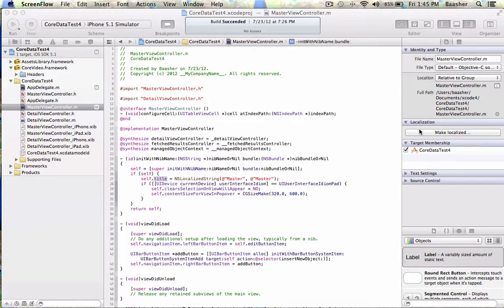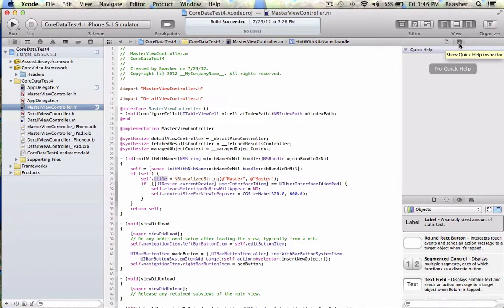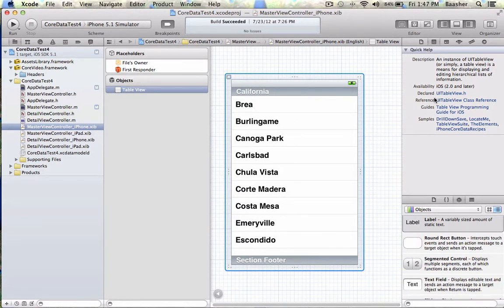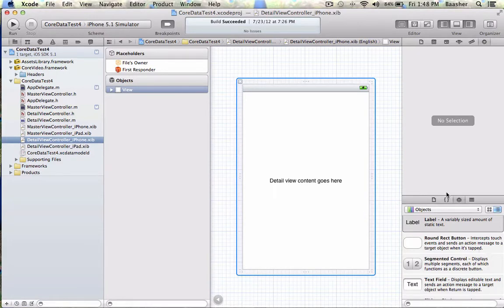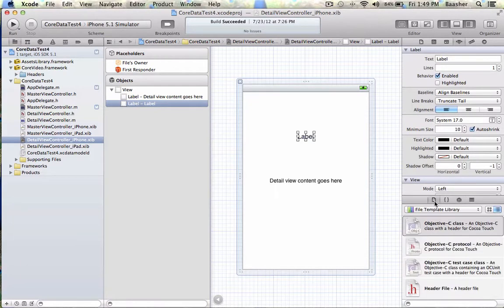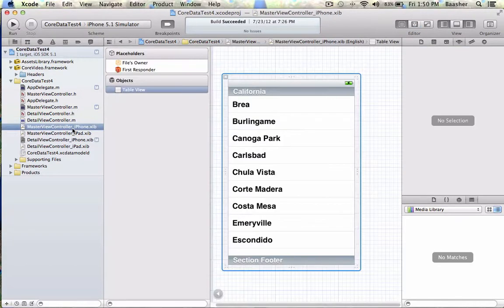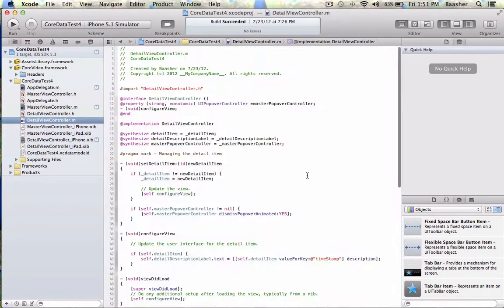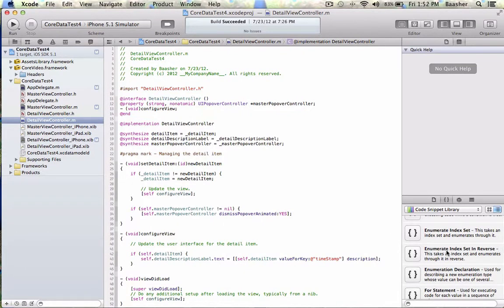iOS Xcode main screen part4 utility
iOS Xcode utility area